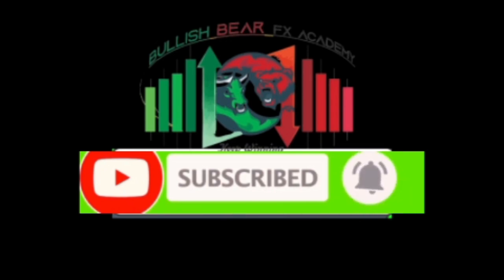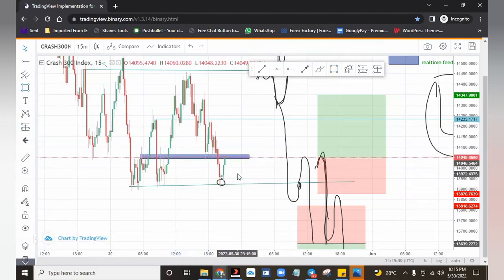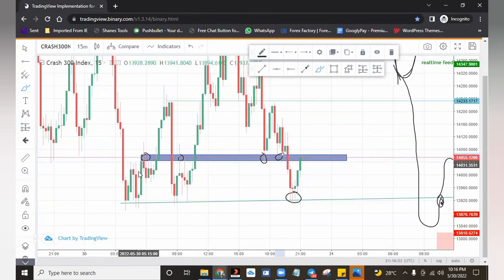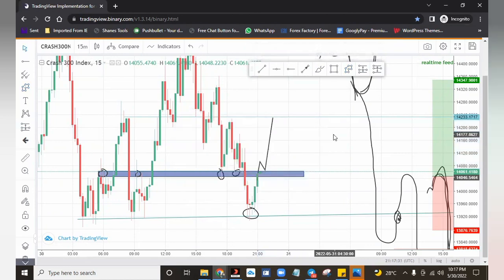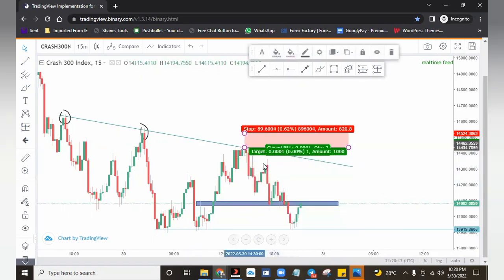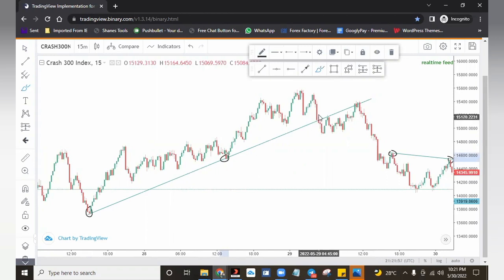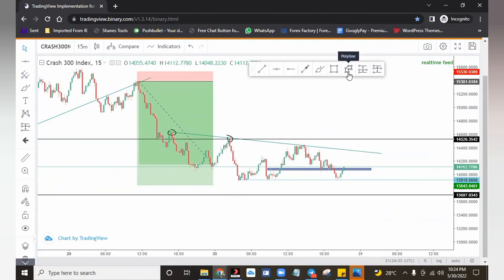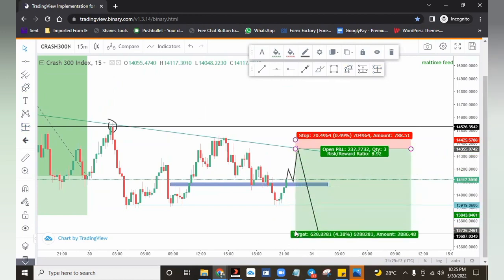How To Get Strong Key Levels To Trade Boom and Crash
In this video, I will teach you How To Get Strong Key Levels To Trade Boom and Crash.

_Join the Best Broker 👇_______
Trade Currencies and Volatility Index

Join My Forex Funds and get funded today

____Website___
Learn forex for free In our academy 👇👇